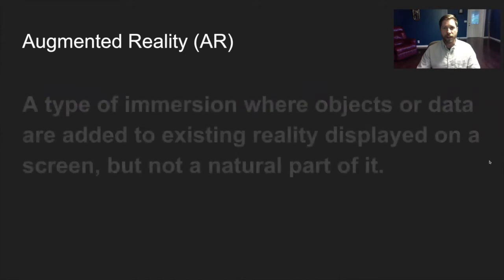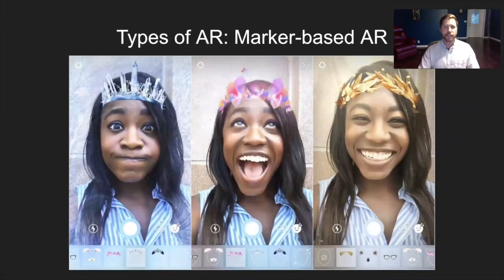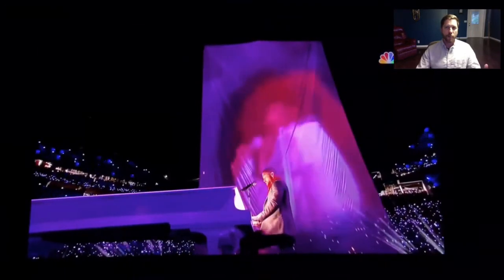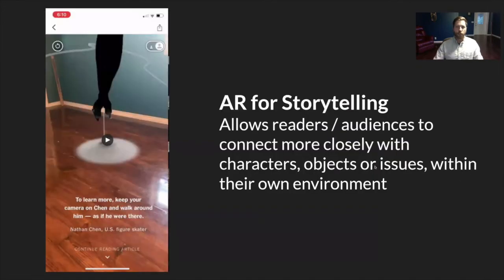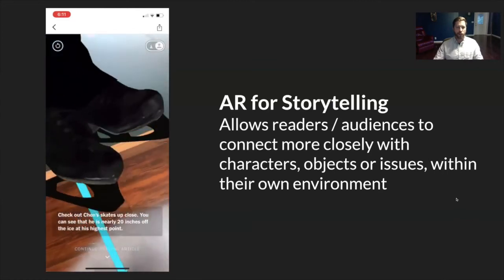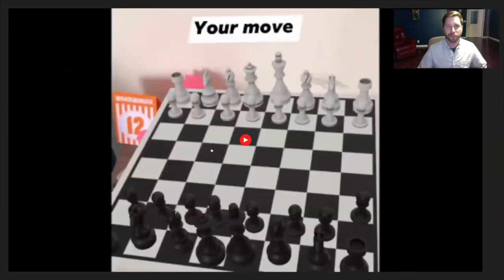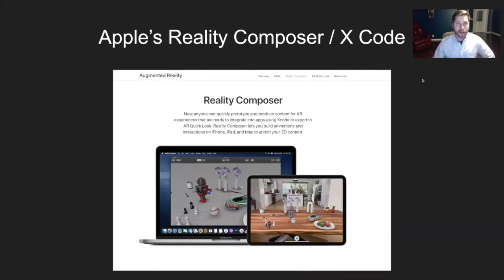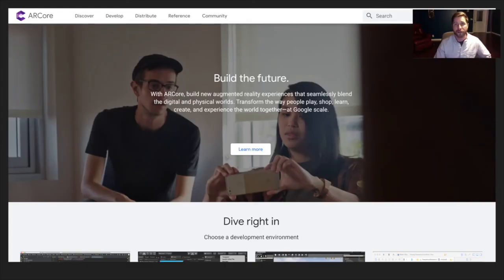What Is Augmented Reality? PhDigital Bootcamp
This video explains Augmented Reality (AR) for immersive storytelling as part of the PhDigital Bootcamp at Texas State University